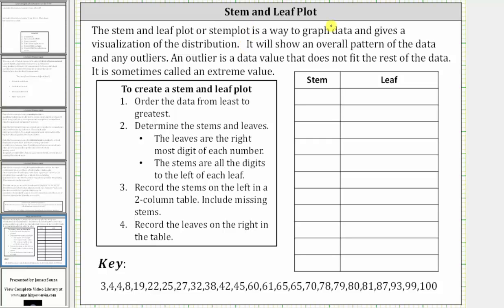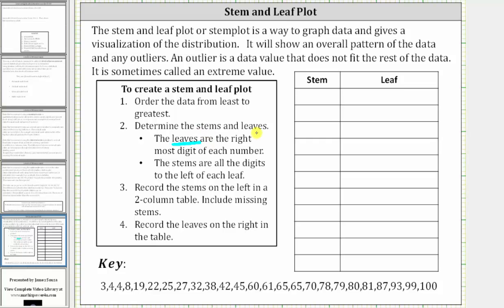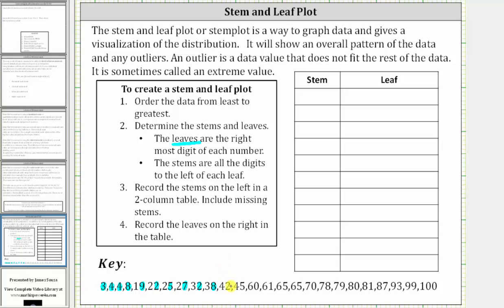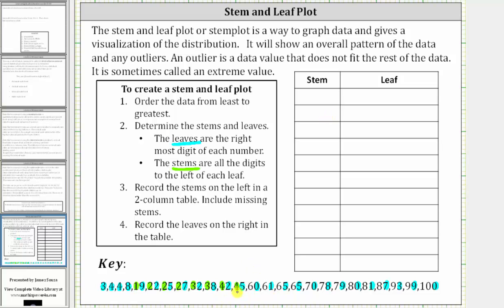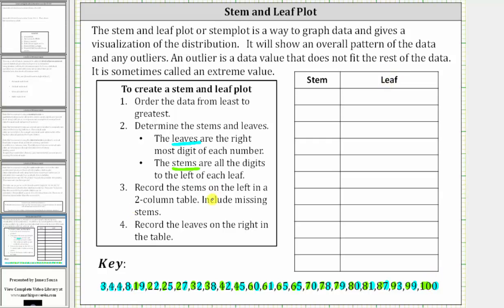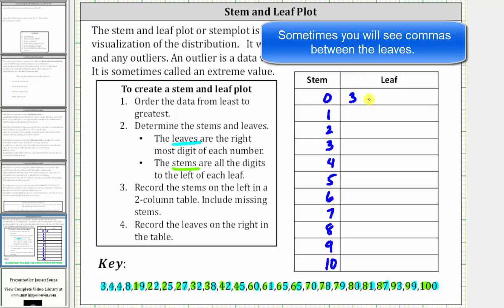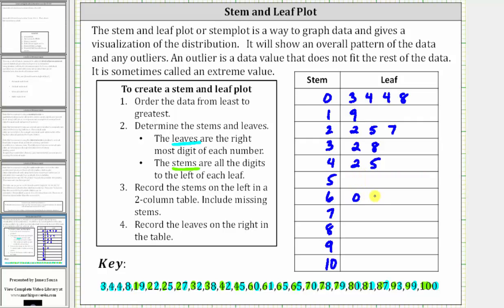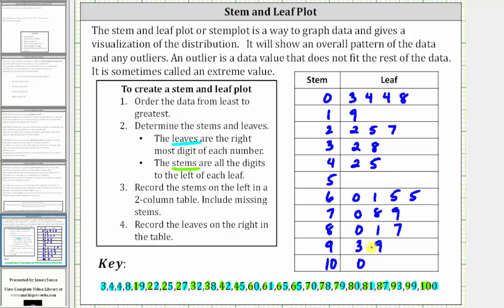Create a Stem and Leaf Plot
This video explains how to make a basic stem and leaf plot.